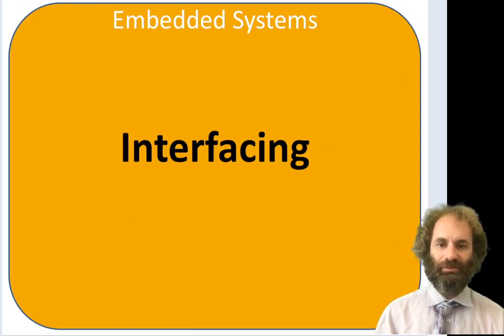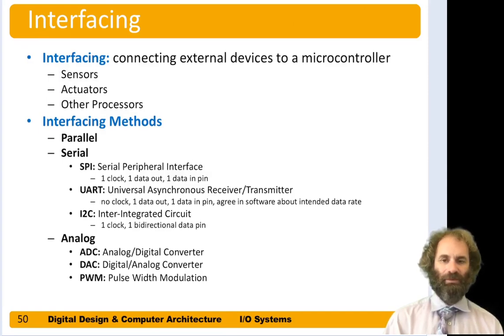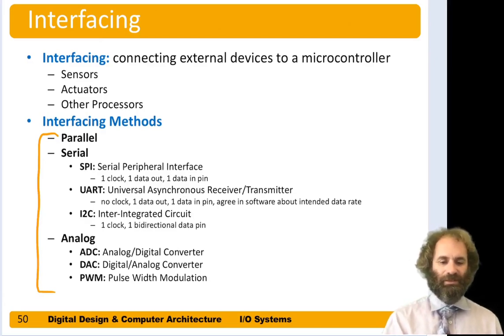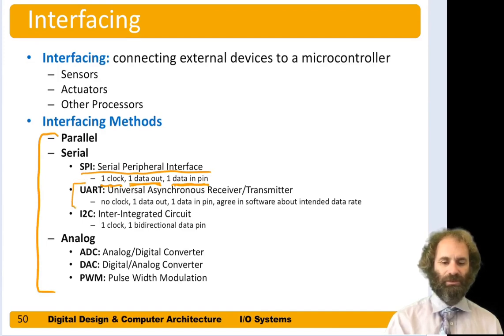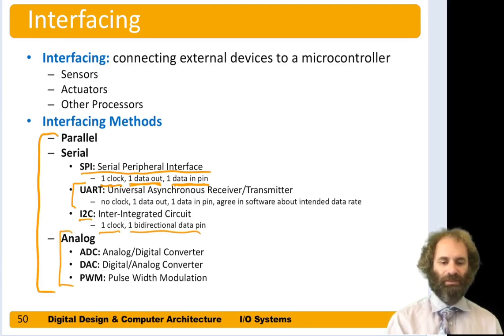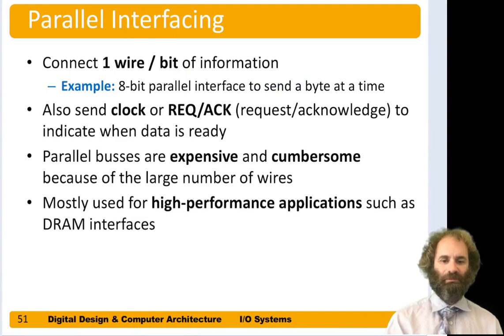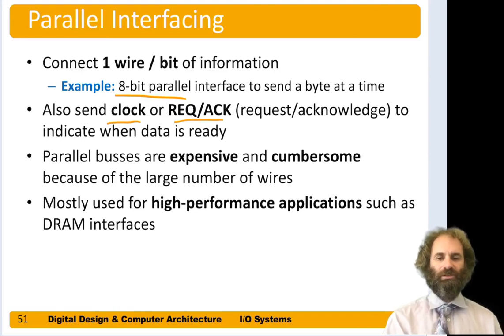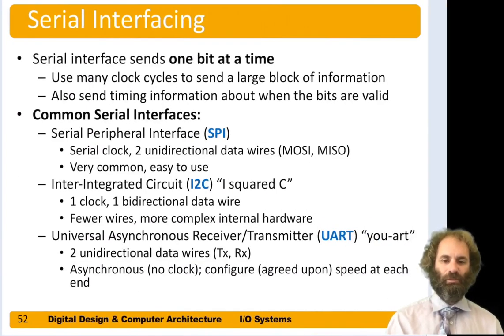DDCA Ch9 - Part 8: Interfacing